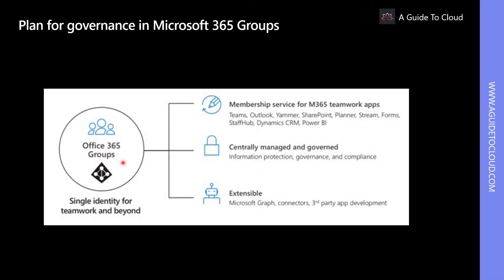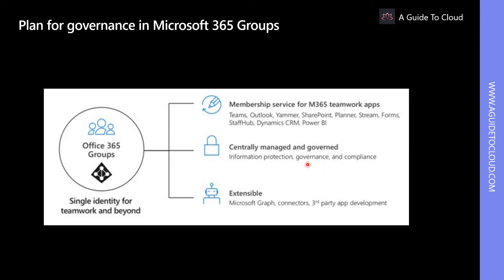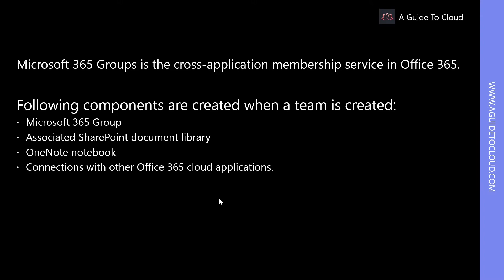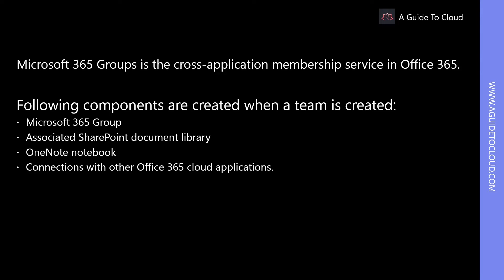MS-700 Exam EP 19: Governance in Microsoft 365 Groups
⏰ Timestamps:

00:00​​ ⏩ Introduction
00:22​​ ⏩ Plan For Governance In Microsoft 365 Groups
01:25​​ ⏩ Capabilities Of Microsoft 365
02:23 ⏩ What's Next